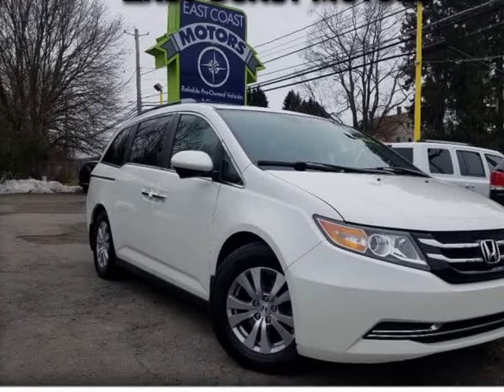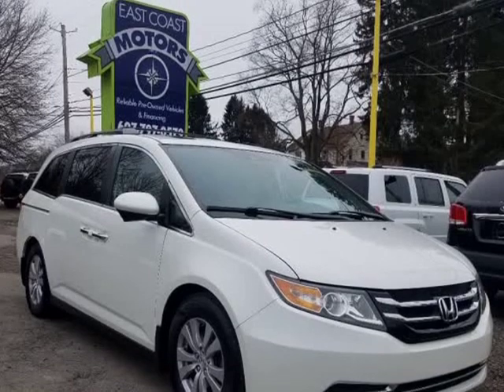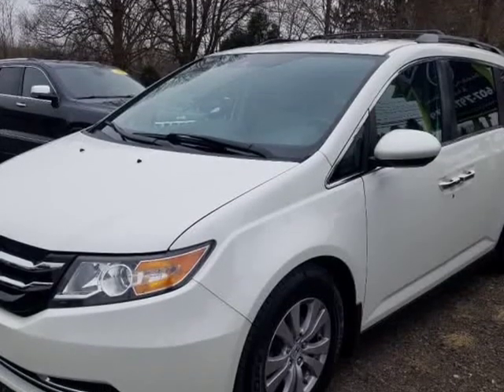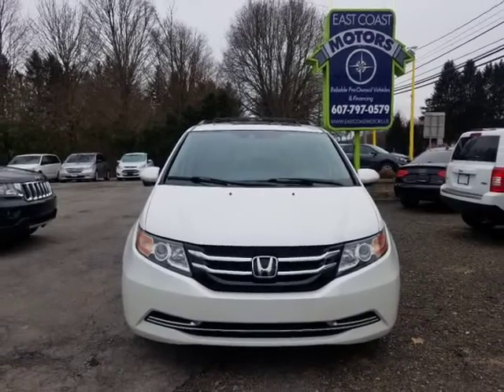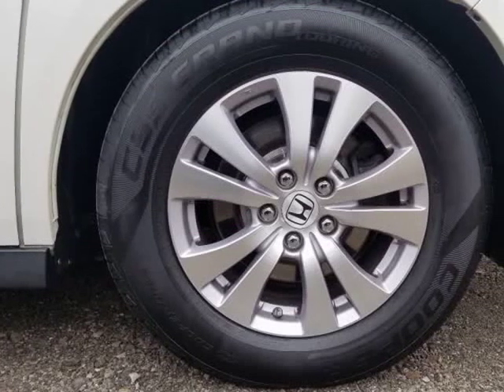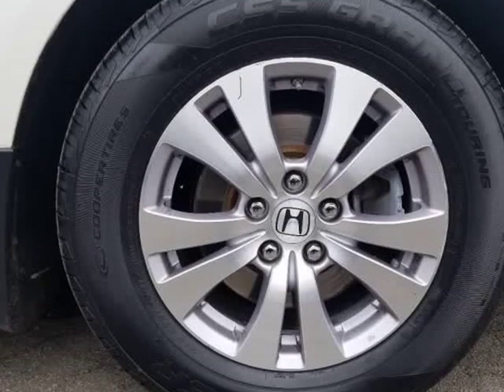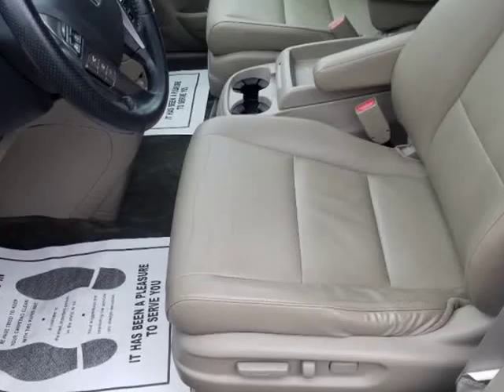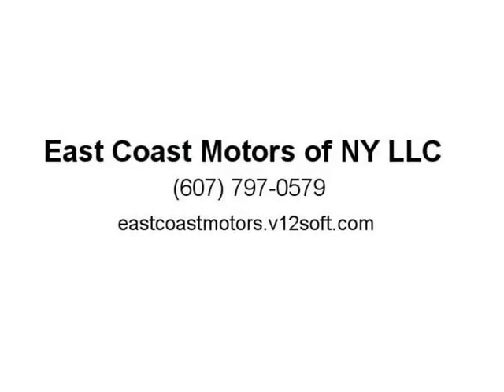2014 Honda Odyssey EX-L (Binghamton, New York)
East Coast Motors of NY LLC
69 Castle Creek Rd
Binghamton